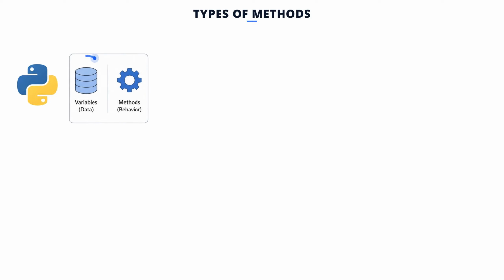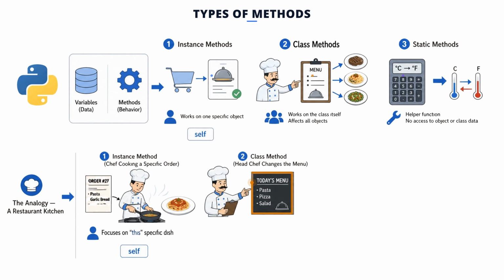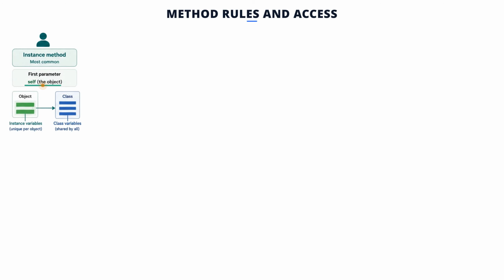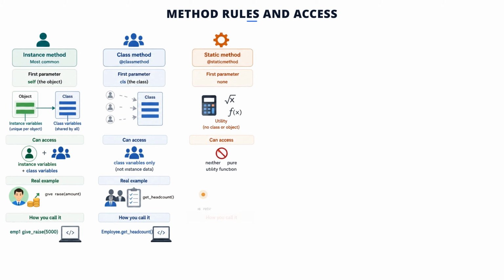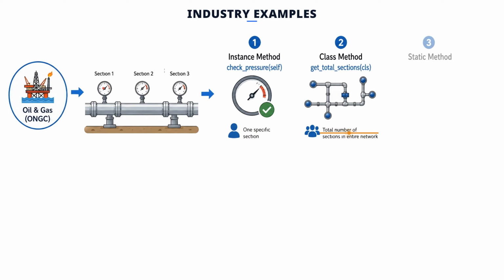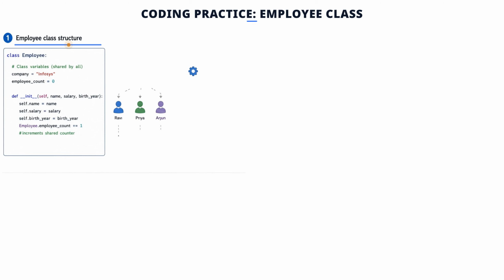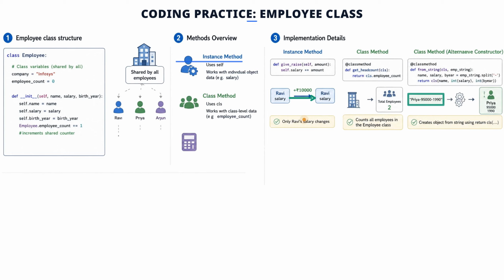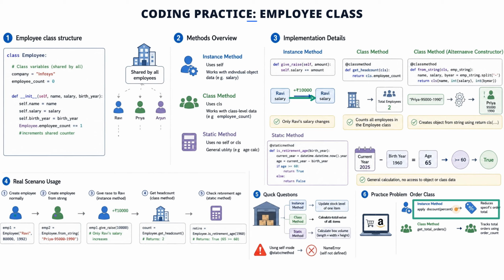What Separates Junior & Senior Python Developers (Day 3)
Instance, class, and static methods in Python — most beginners only know
one. Knowing all three is exactly where junior and senior developers differ.

In Day 4 of our Python OOP series, we break down all three method types
using a restaurant kitchen analogy, a real ONGC pipeline example, and a
Salesforce CRM case study. You'll also learn the powerful "alternative
constructor" pattern used in professional Python codebases every day.

🧠 What You'll Learn:
✅ The 3 types of methods — and when to use each one
✅ The restaurant kitchen analogy (chef, head chef, calculator)
✅ Instance methods — working on one specific object with self
✅ Class methods — affecting the whole class with @classmethod
✅ Static methods — pure utility functions with @staticmethod
✅ The alternative constructor pattern (a senior dev favourite!)
✅ Real examples from ONGC pipelines and Salesforce CRM
✅ Practice problem — Amazon India Order class with GST calculator

💬 COMMENT: Which method type surprised you most — and why?
👍 LIKE if you learned something even senior devs get confused by!